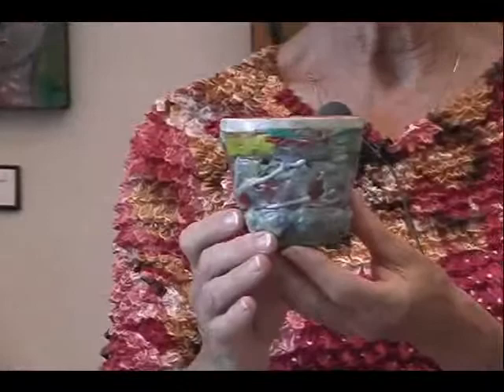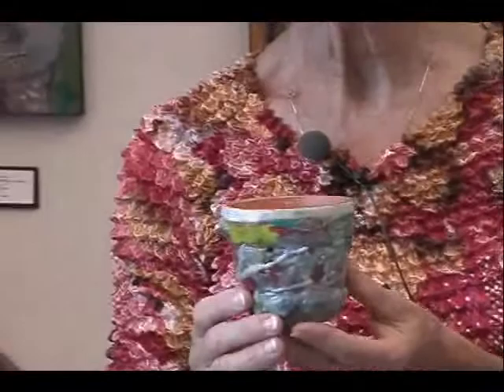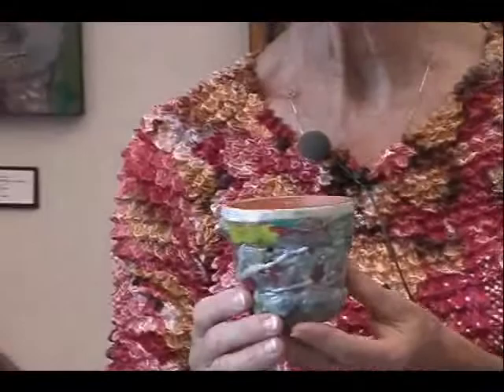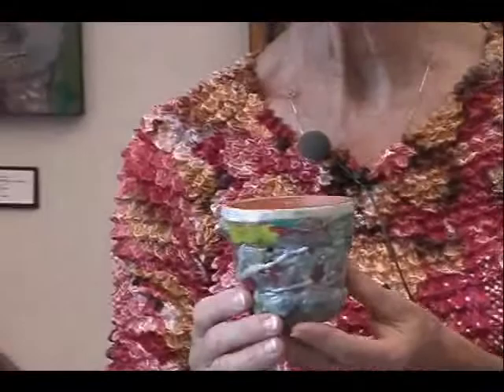13. Encaustic_and_Ceramicstg.mp4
Can I use encaustics on ceramics?  Does ceramics work with encaustic?